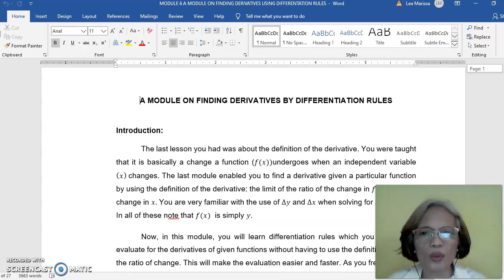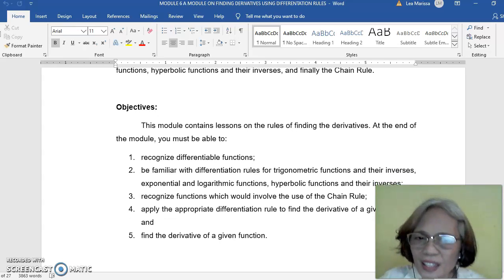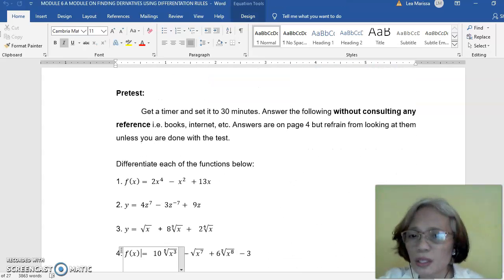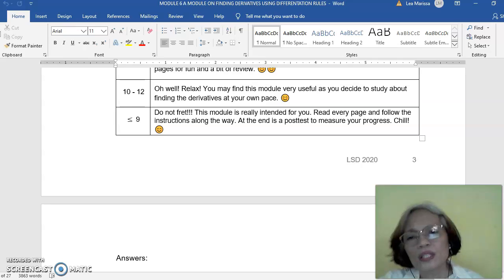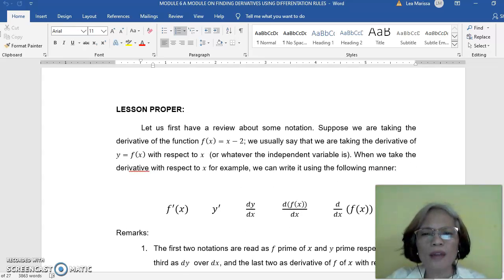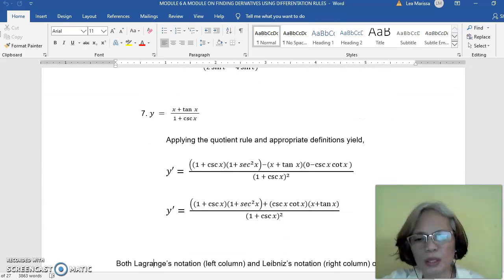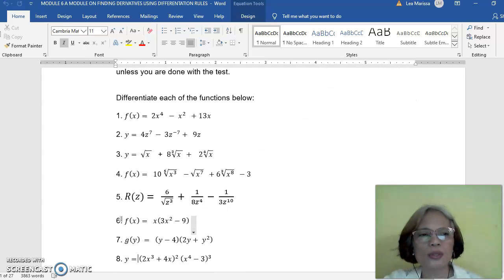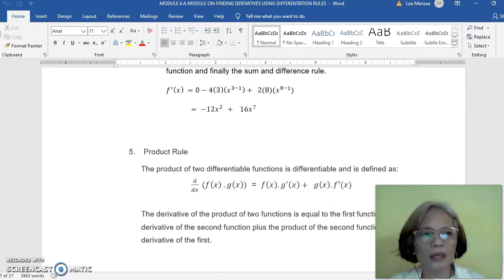sample of a module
a sample module (calculus) featuring the 7 components of a module